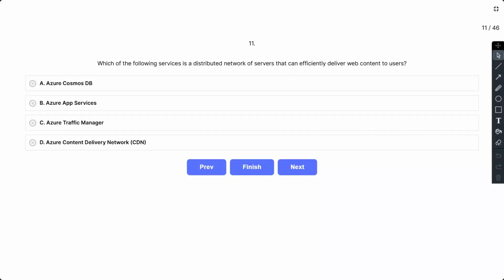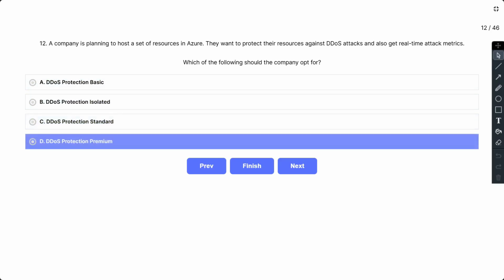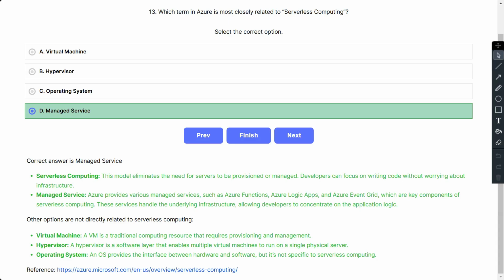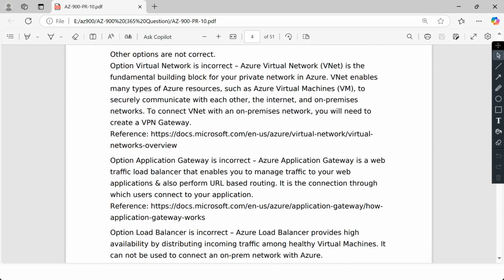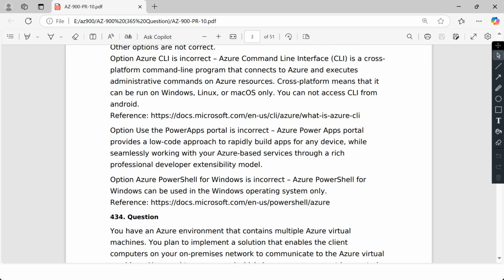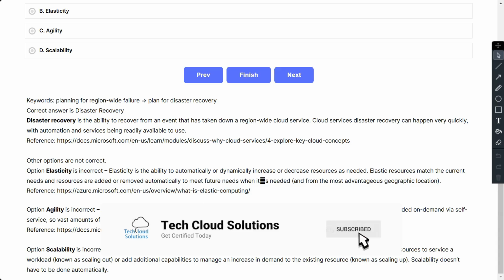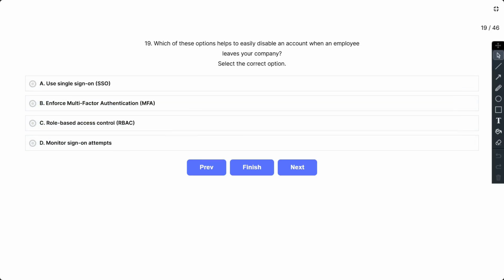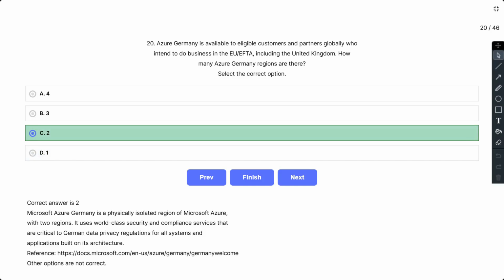Day 2/30 I Mastered AZ 900 Exam in 30 Days Here's What Happened!